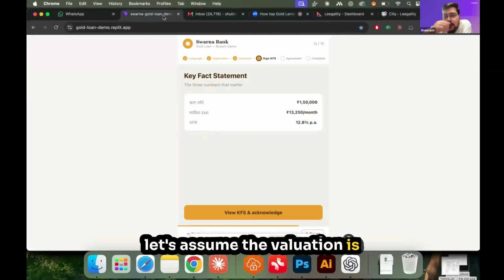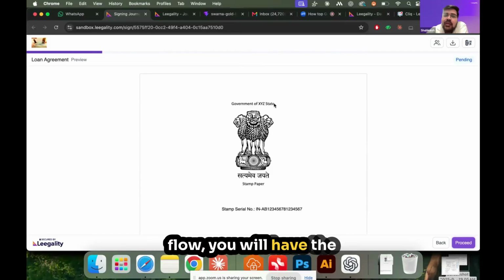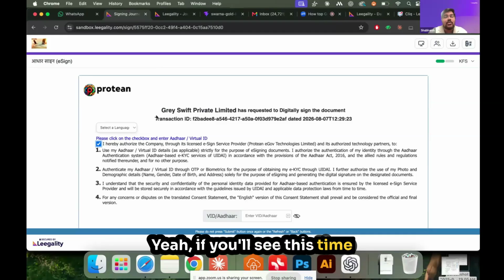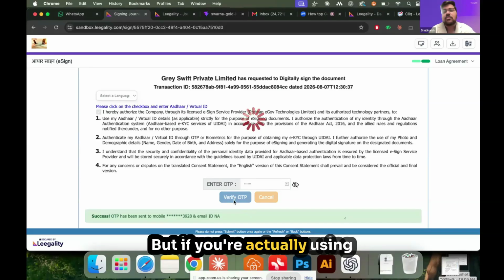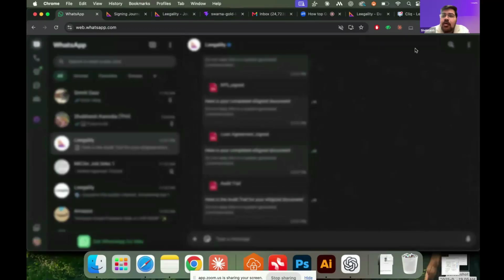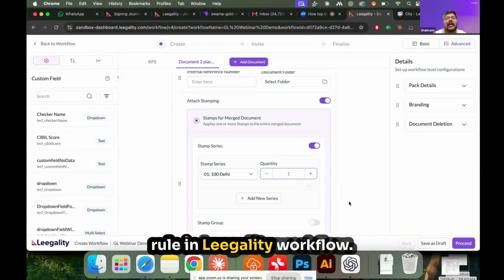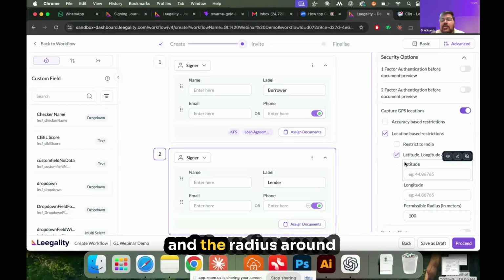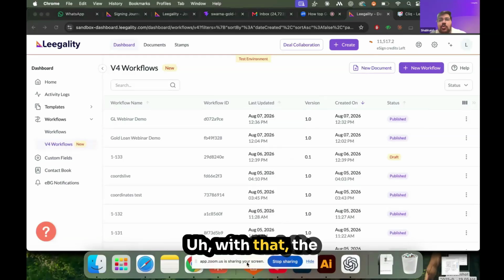Compliant gold loan KFS & agreement (Demo) | Leegality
See a full walkthrough of executing a compliant gold loan KFS and loan agreement via Leegality.